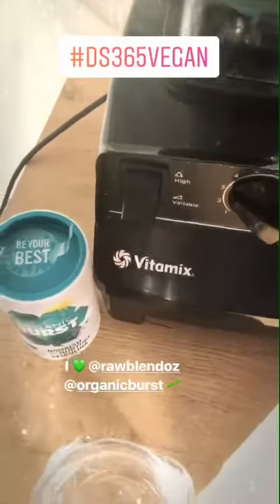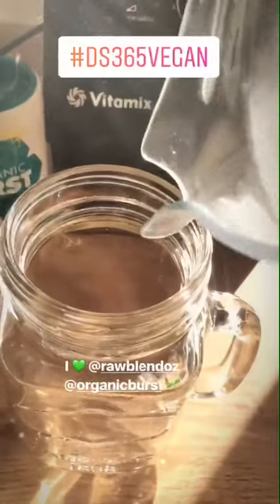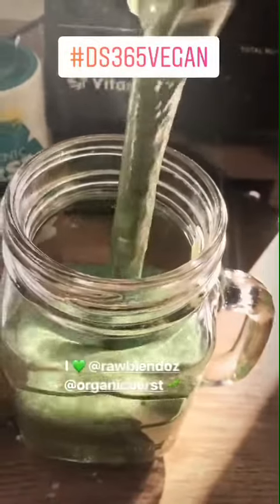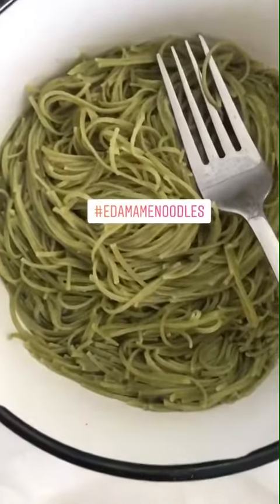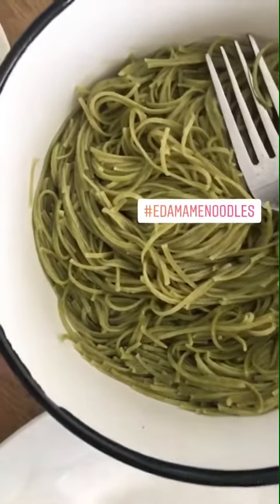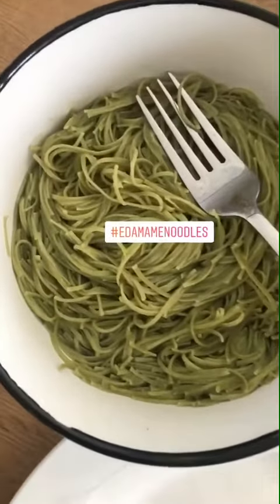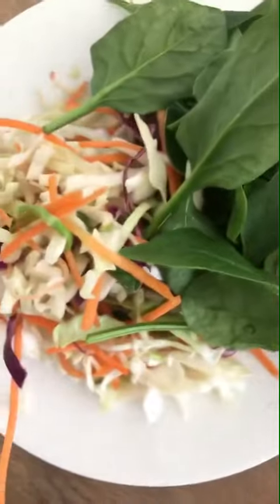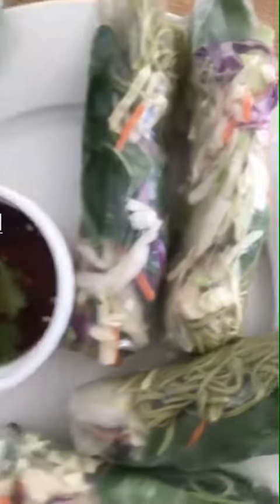GREEN SPIRULINA SMOOTHIES AND RICE PAPER ROLLS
Pilates was fab. An afternoon green smoothie always picks me up and making rice paper rolls means no cooking.

Happy Wednesday

XxDani
365 Lifestyle Motivator